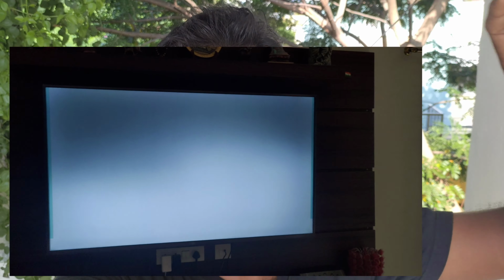MI TV 4x 65" Panel Replaced - Don't buy before watching this.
MI TV 4x 65 inch

Give comments if you have doubts on this 65 inch MI TV 4x Ultra HD 4k TV